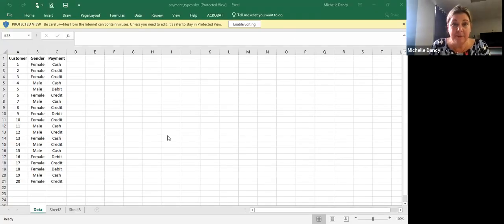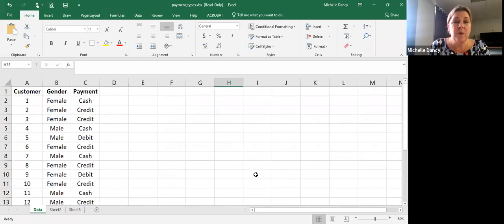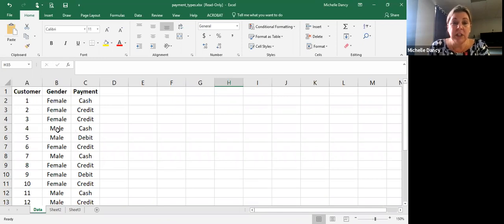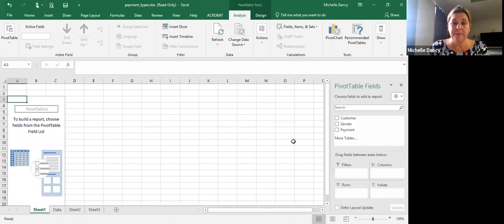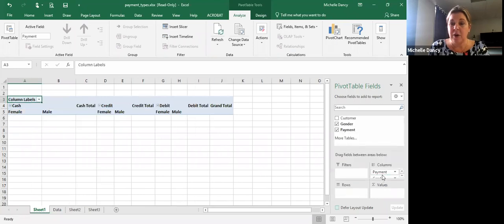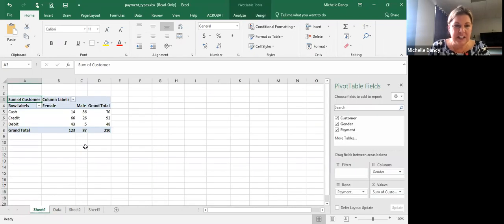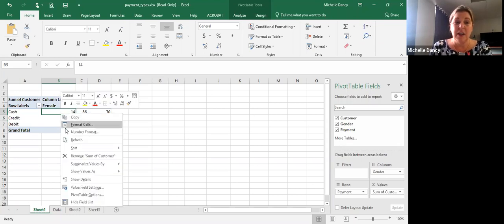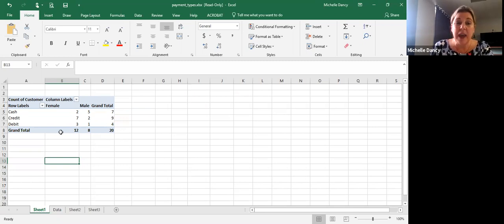STATS: Chp 2: Pivot Table (Contingency Table)